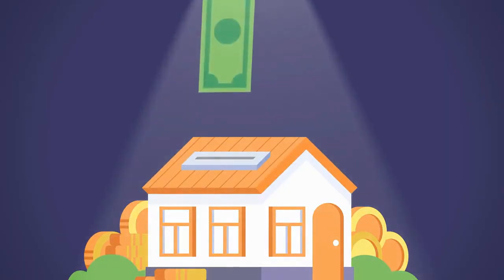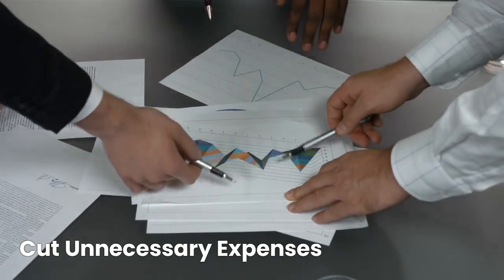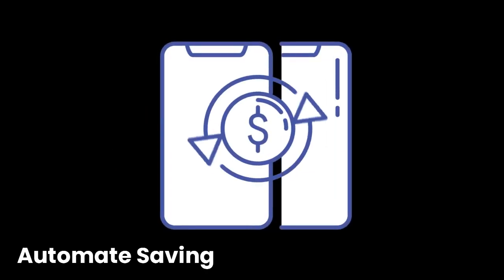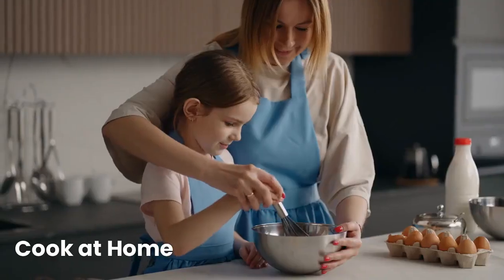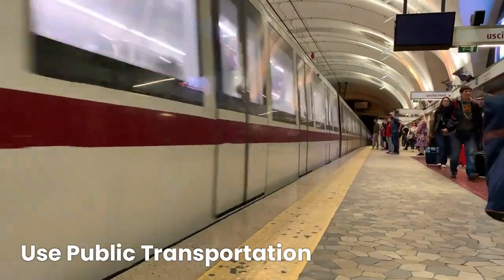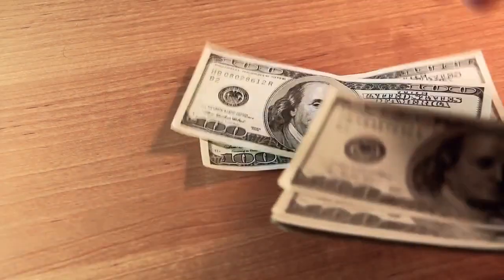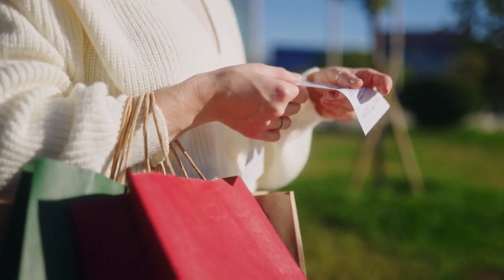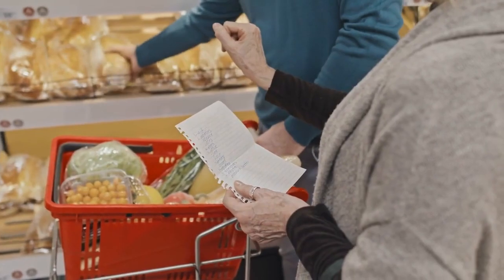Money Saving Tips For Life Improvement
In order to save money effectively, start by creating a realistic budget to track your income and expenses. Identify areas where you can cut unnecessary costs, such as dining out less and canceling unused subscriptions. Set specific savings goals and automate regular transfers to your savings account. Be a savvy shopper by hunting for discounts, cooking at home, and using public transportation when possible. Reducing energy consumption and negotiating bills can also significantly lower your monthly expenses. Consider refinancing high-interest loans and using cashback or rewards programs to make the most of your spending. Finally, invest wisely and stay patient, as saving money is a gradual process.

Remember that managing your finances wisely requires discipline and consistency. Stick to your budget, resist impulse purchases, and continuously assess your financial goals and progress. By following these tips, you can work towards a more secure financial future while enjoying a healthier financial present.